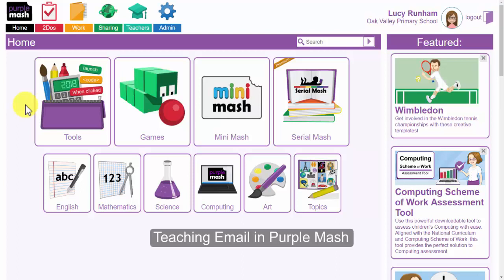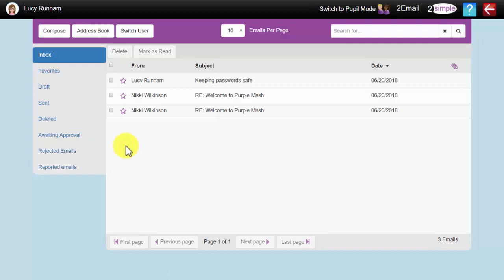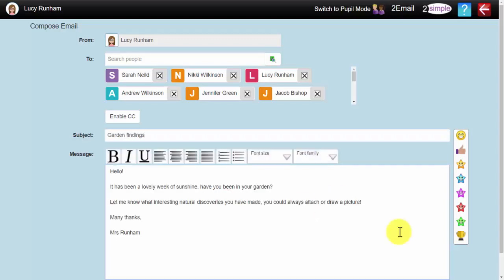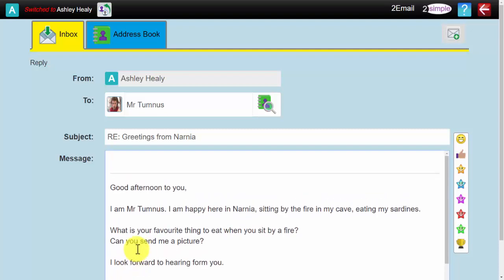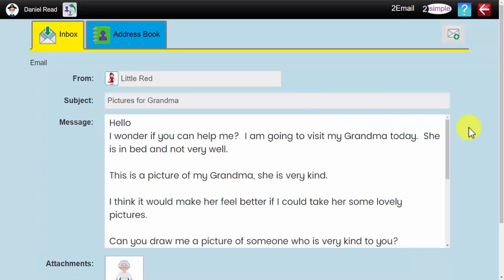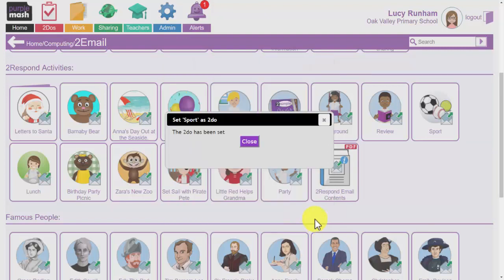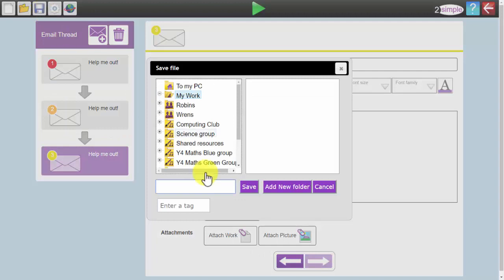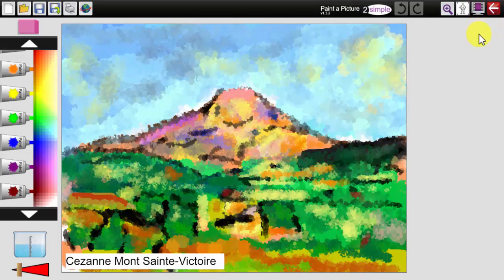Teaching Email in Purple Mash | Webinar | 2Simple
MashWebinar: A short webinar showing how to use 2Email within Purple Mash. Teach Email to your pupils safely with a range of email tools by 2Simple.